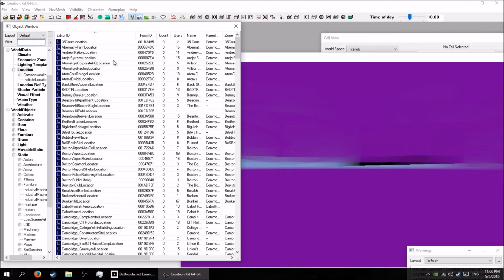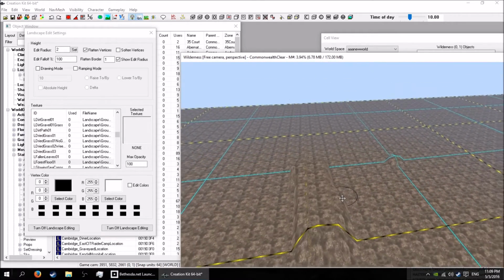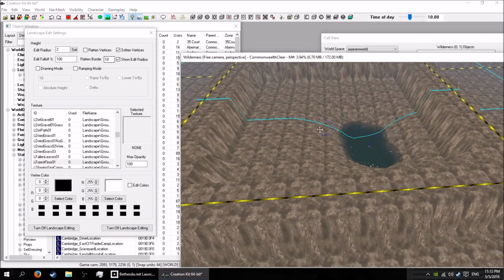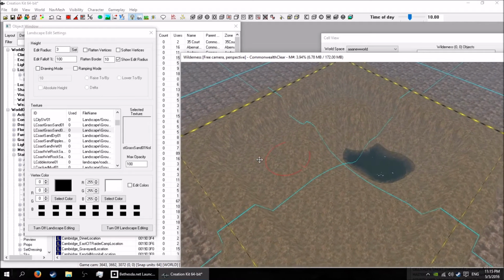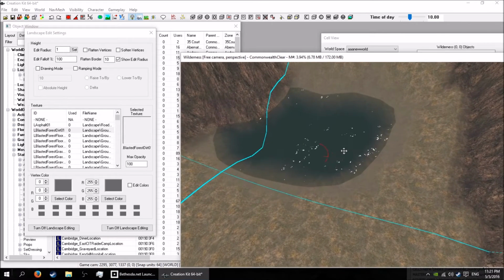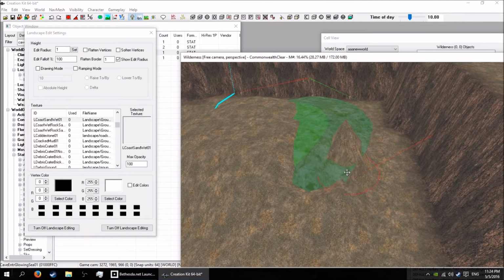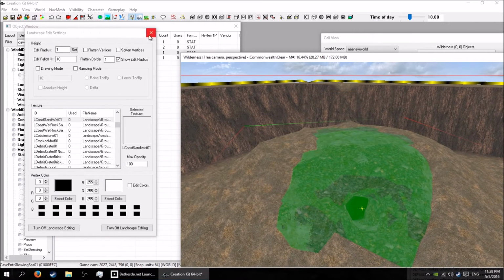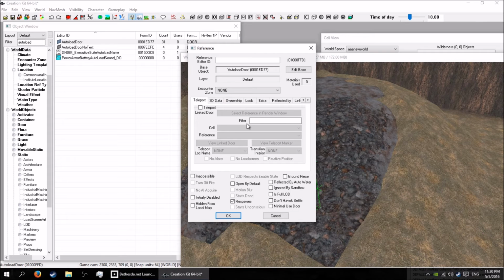Fallout 4 Creation Kit Basics : Tutorial Episode 7 External World Spaces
In this video we create a new external world space, We learn how to make hills, cliffs, lakes and rivers, We learn how to paint different textures on the ground and we have a look at auto load cave doors.